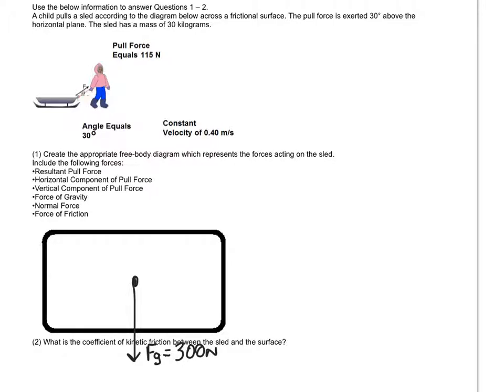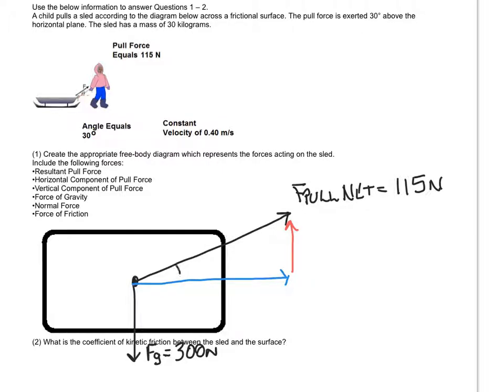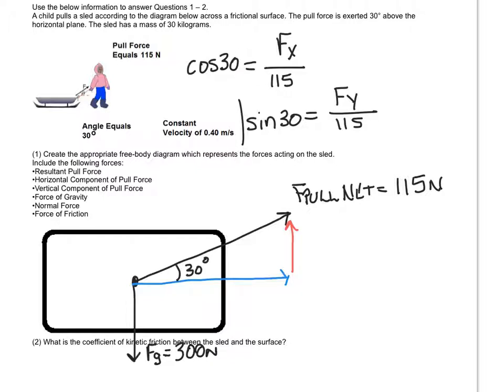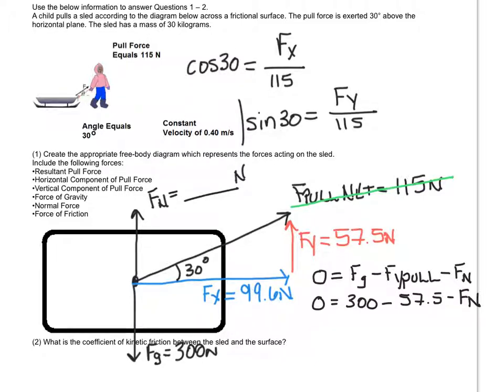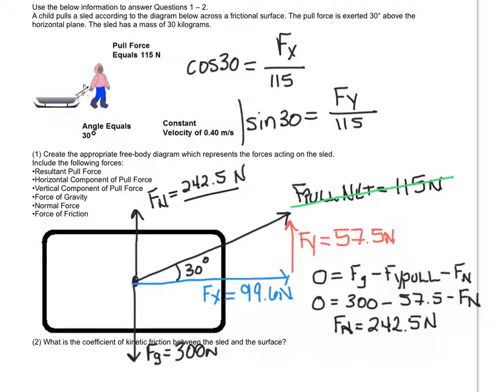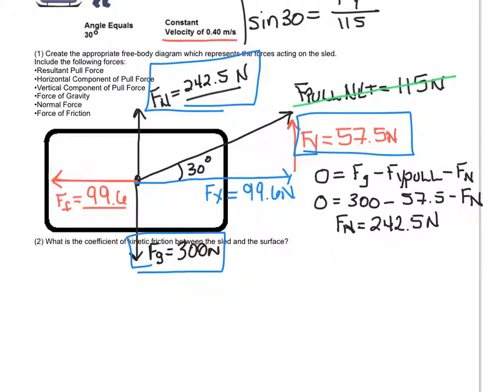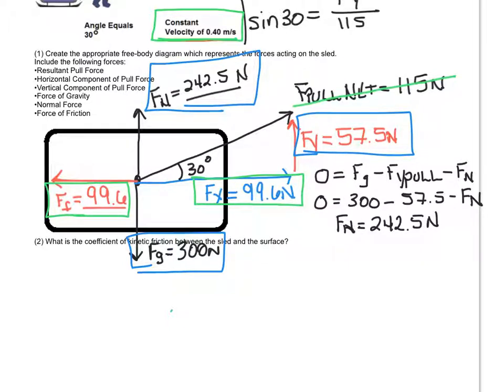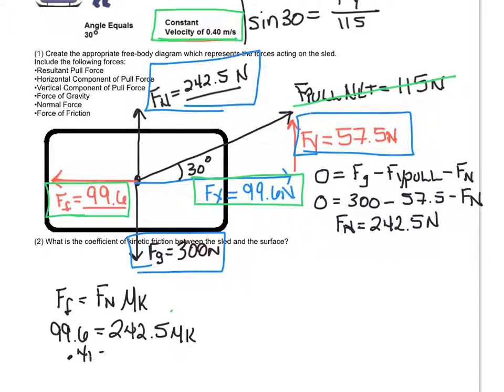Unit 3 Problem # 3